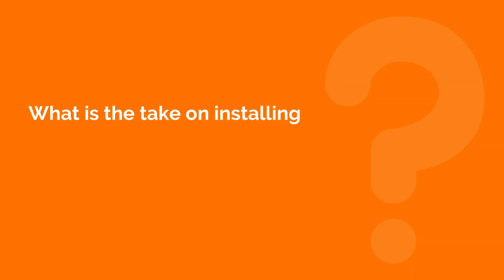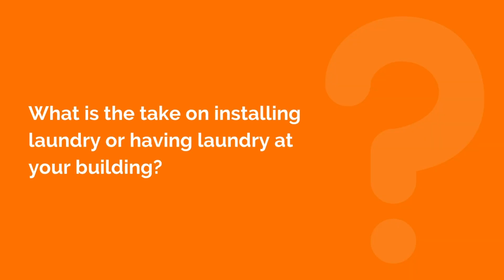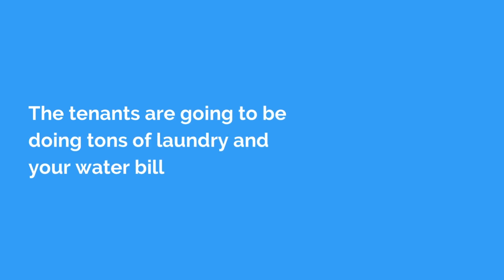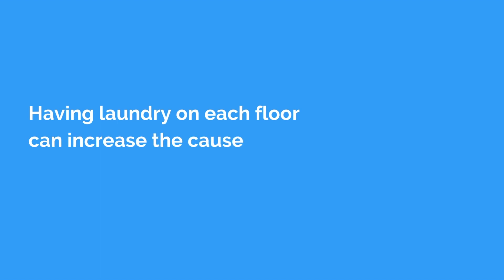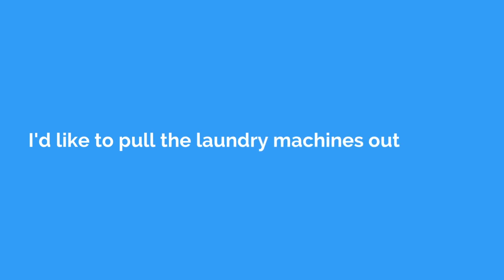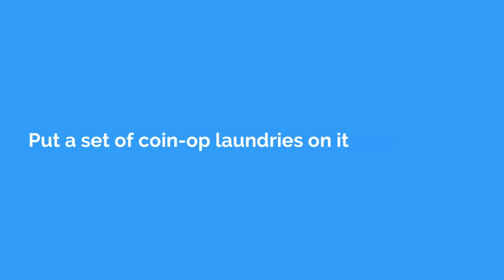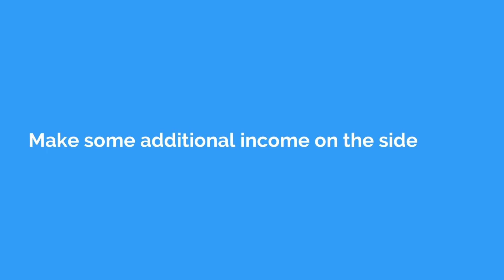Save and Earn More Money With Coin-Op Laundry | The Landlord Tutor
Not all properties have laundry on them, so installing coin-op laundry adds a lot of value. On top of that, you can save on water bills and earn a bit more on the side. We look into the details in this video.

Go from confused to confident with Jarrett Lau, the Landlord Tutor!

Jarrett Lau is a property manager, general contractor, insurance agent, real estate broker, and loan officer with over 20 years of experience buying, renovating, and managing profitable properties.

As your Landlord Tutor, he will share decades of investment property knowledge through this easy-to-follow course, helping you go from confused to confident. The Landlord Tutor Course is designed to help beginners gain the necessary experience to become good and profitable landlords.

Years of thought and effort went into this course so that you learn everything you need to know and nothing that you don't. When you finish the course, you are sure to build your own profitable investment portfolio and, most importantly, secure passive and generational income.

To be a member of the Landlord Tutor community, sign up

TIMESTAMPS:
00:00 Save and Earn More Money With Coin-Op Laundry
00:17 What is the take on installing laundry?
00:22 Coin-op laundry vs. Non-coin-op laundry
01:19 The Landlord Tutor Promise